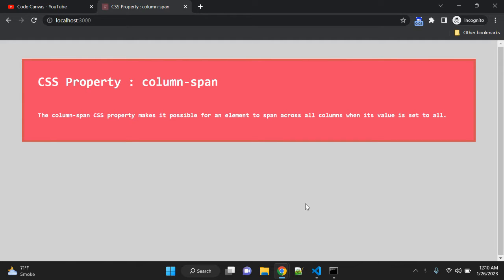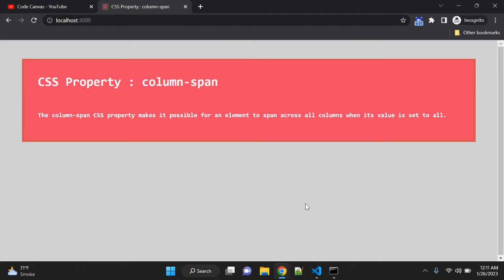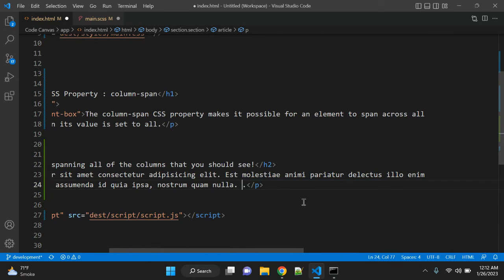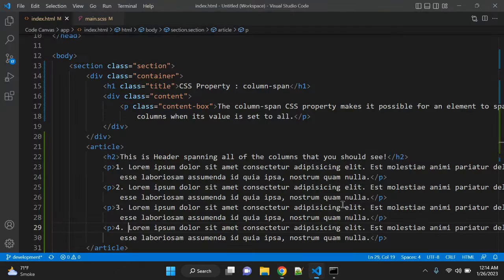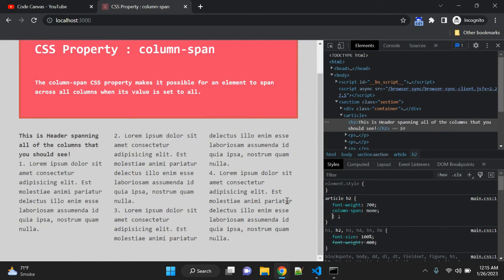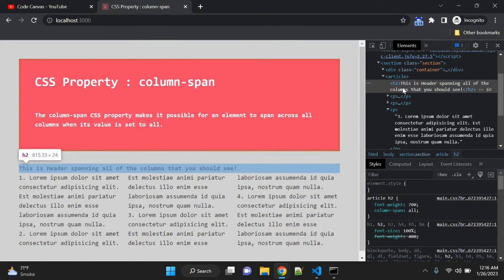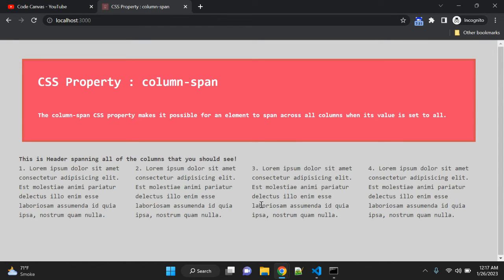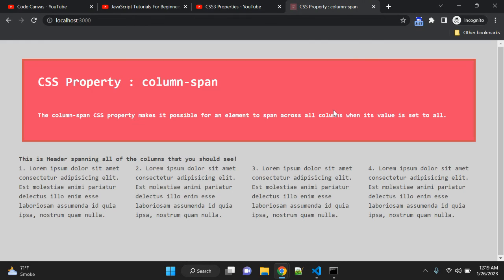CSS Property : column-span explained !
The column-span CSS property makes it possible for an element to span across all columns when its value is set to all.